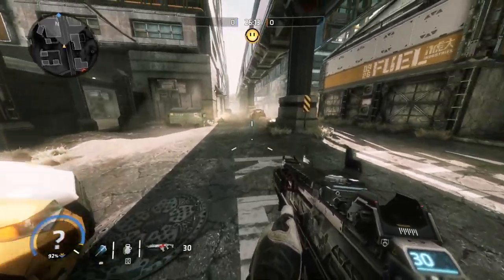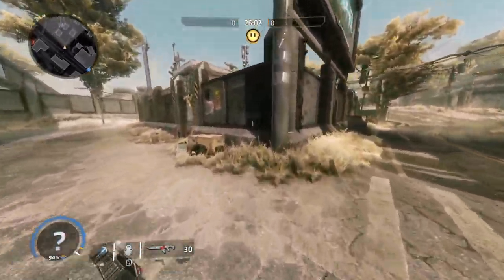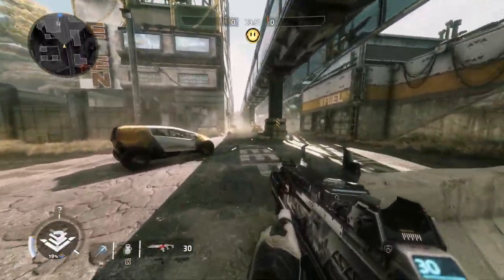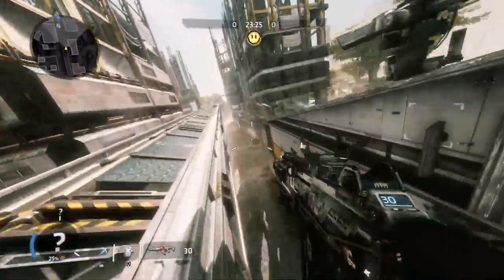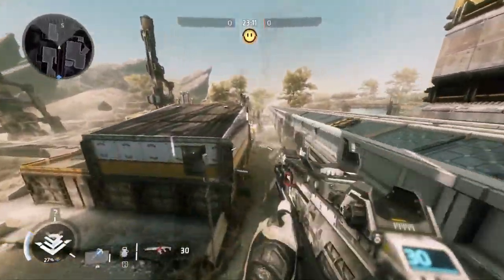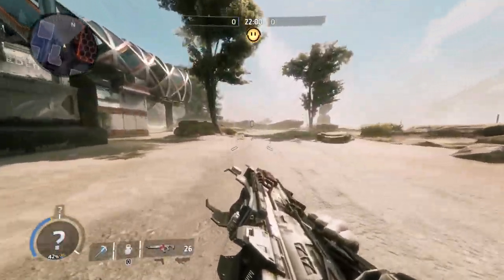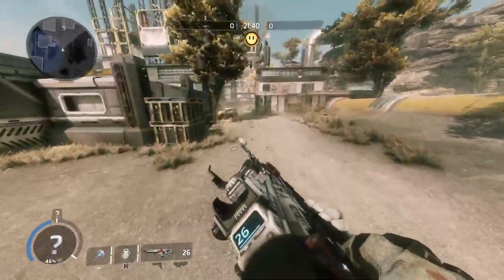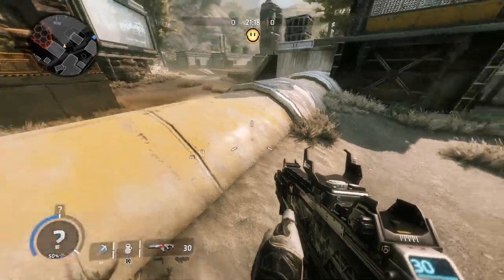titanfall 2 let's play episode 1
I got more hops then shaquil o'neil from shaq fu for the game gear, sega genesis, and super nintendo entertainment system